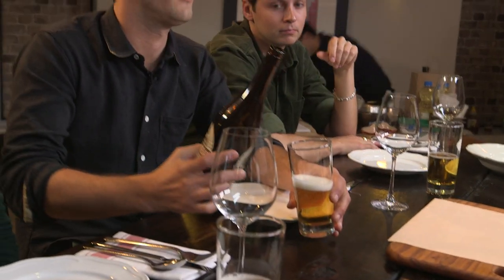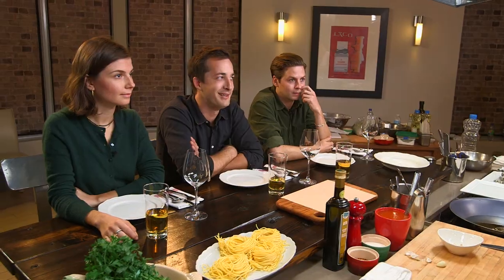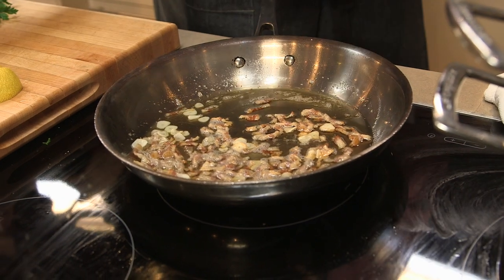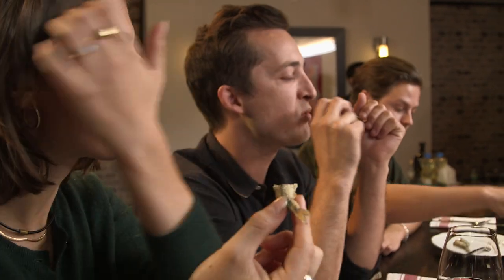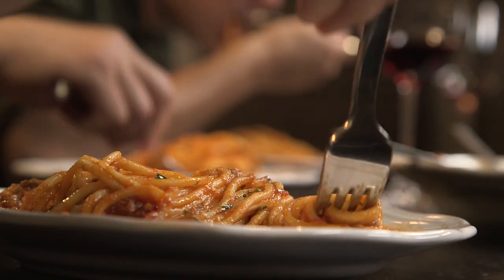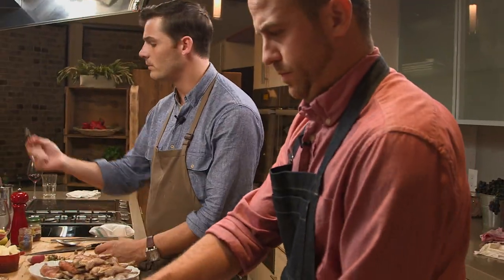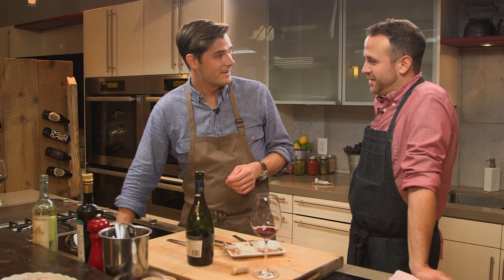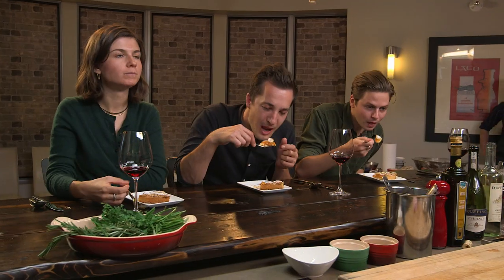The Chef's Bar | Season 1 | Episode 7 | Argentina | Rob Rossi | Craig Harding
RusticAdventuresArgentina BreakthroughEntertainment The Chefs create a special menu for their guests inspired by their travels through Argentina. They create delicious handmade empanada's with help from their two Latino guests. The showstopper is their take on the curanto as they bake a lamb leg inside a pastry shell.

In each episode, The Chef's Bar will welcome an eclectic trio of guests to hang out with Chefs Rob and Craig while feasting on amazing dishes created right before their eyes. Completely unscripted, the conversations will cover the map but will ultimately focus on the delicious food being served. Dishes inspired by different themes in each episode that will take you around the world and back.

Guests:
Steve Gonzales - Chef/Co-owner Valdez

Hassel Aviles - Co-founder Toronto Underground Food Market
Kate Clegg - Co-founder Toronto Underground Food Market

Starring Craig Harding, Rob Rossi